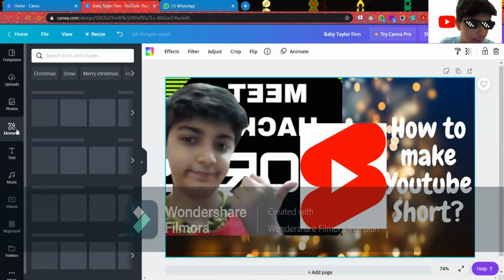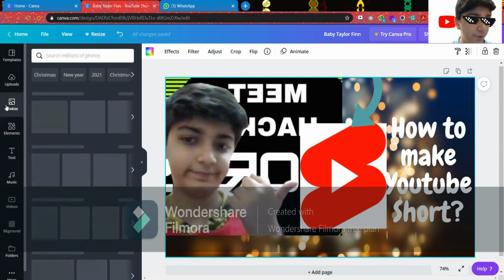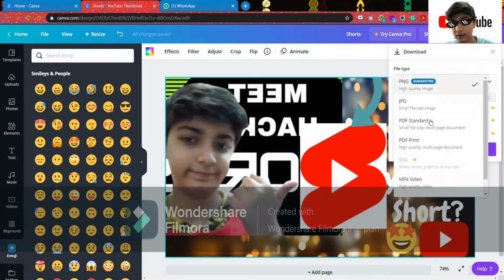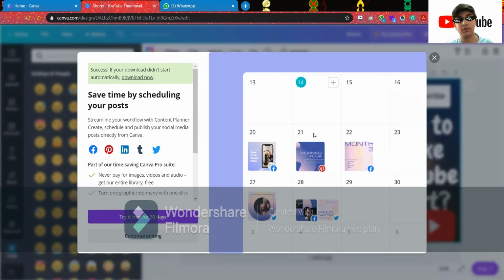How to make a thumbnail for your youtube video II Canva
Helllo guys you are back in another video of Meet Hacks and in this video, I am going to tell you all something about youtube and I am going to tell :

I will tell a easy way so you will understand.